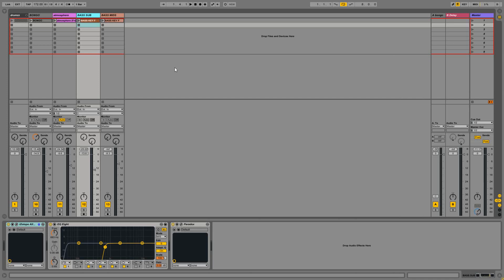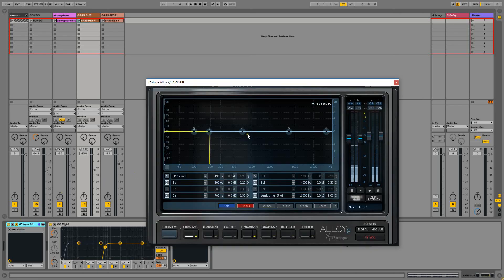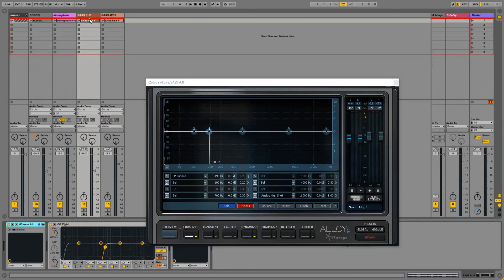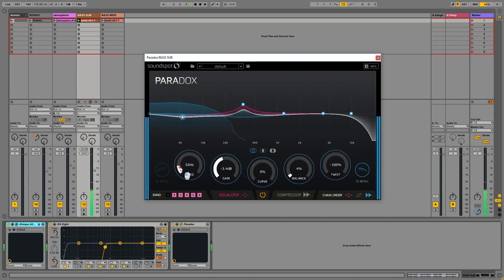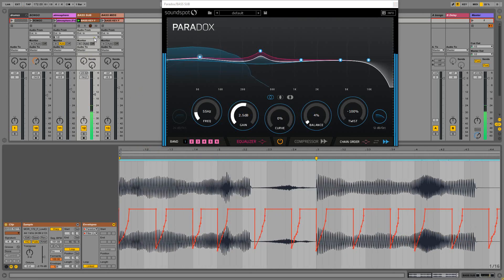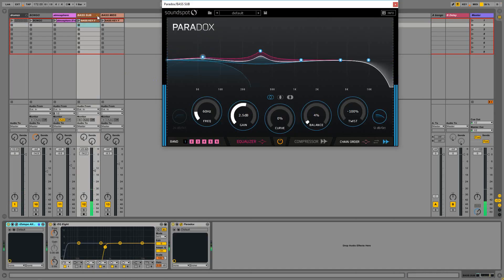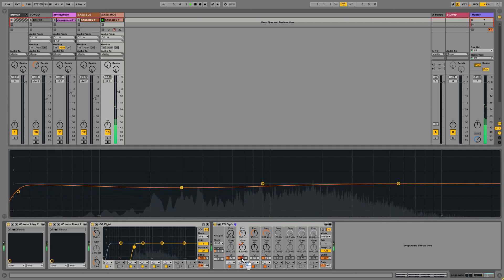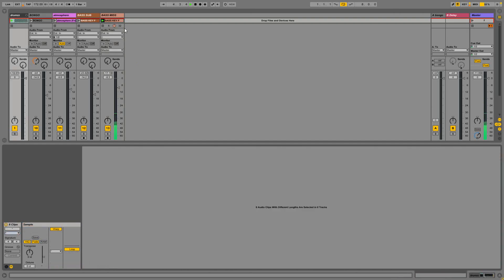Ableton Live Tutorial - Producing Drum And Bass - Bass line Part 1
By Deadnice

Using Automation in the envelope section of a clip to reduce the gain of frequency specific areas.